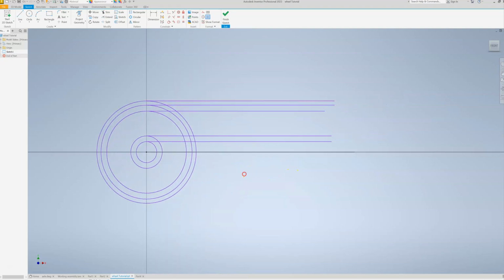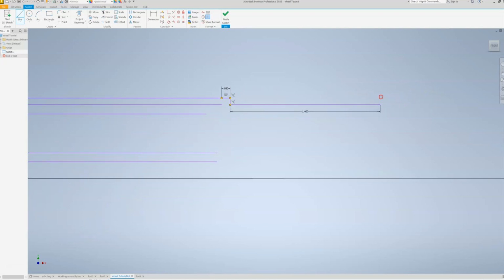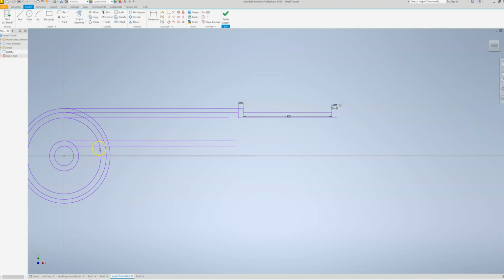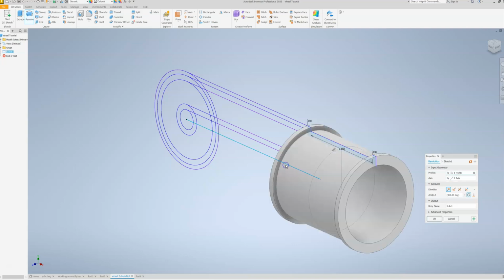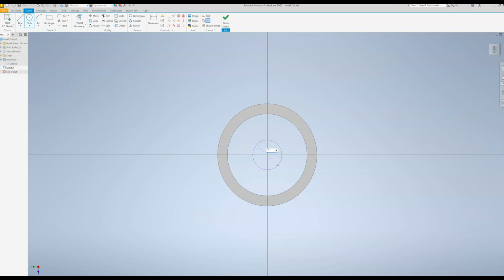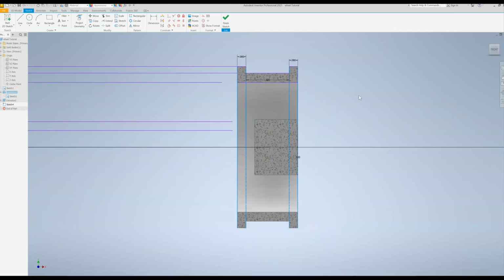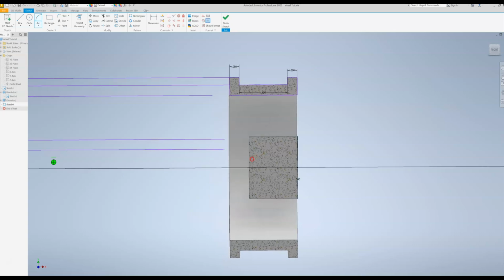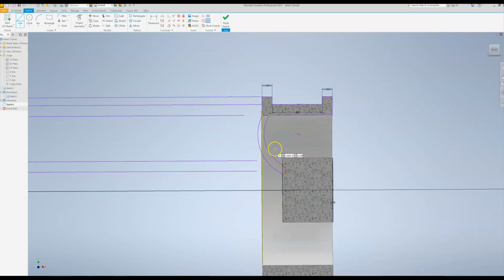Wheel Tutorial Part 1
This tutorial will teach you how to draw a custom automobile/car wheel in Inventor.  I will show you two methods depending on your interest and skill level.